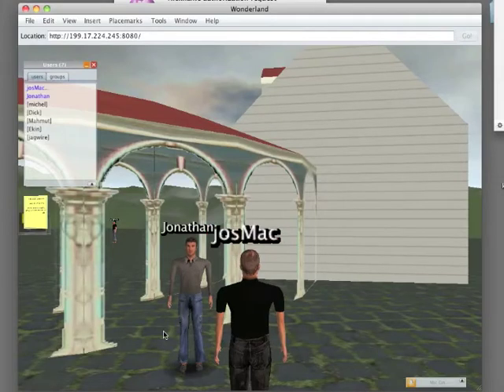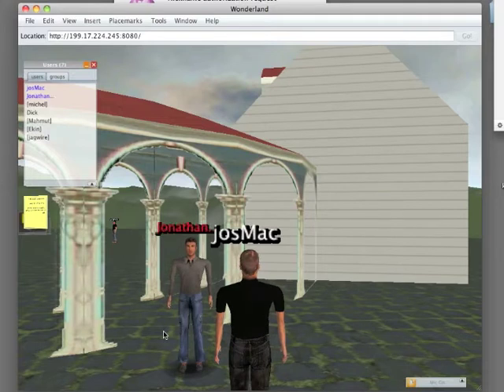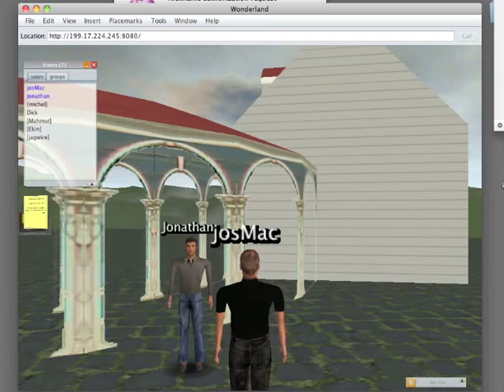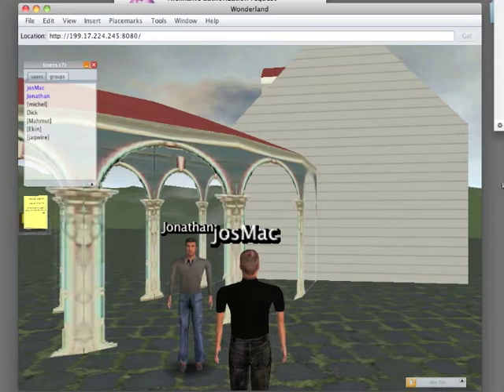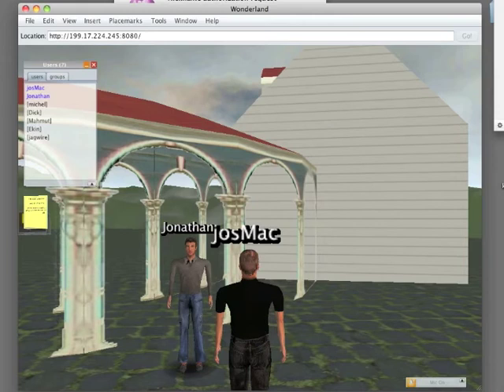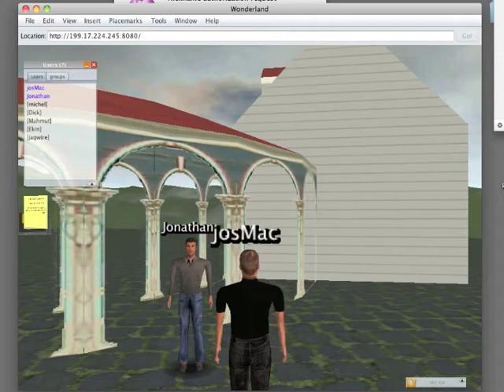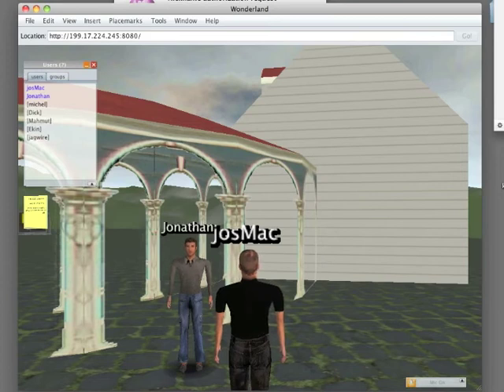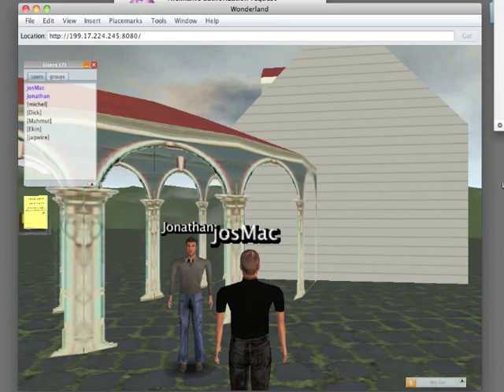Open Wonderland High level Architecture by Jon Kaplan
Jon Kaplan giving an overview of Open Wonderland.